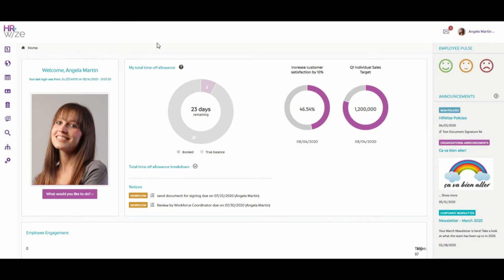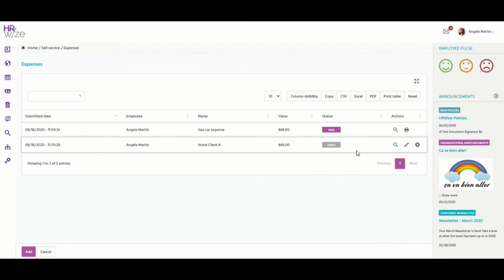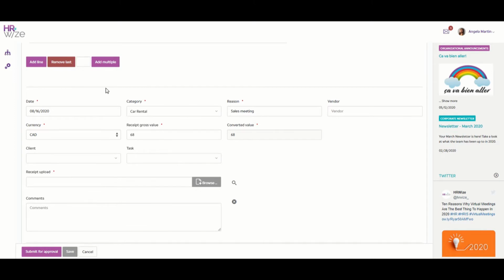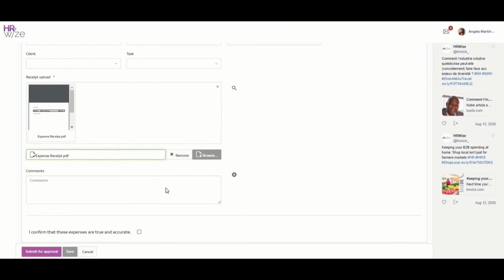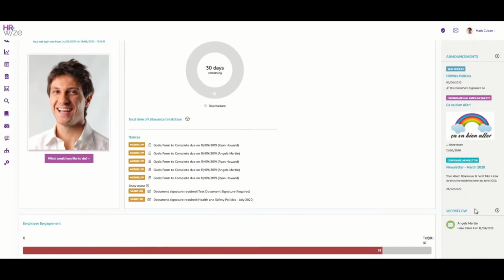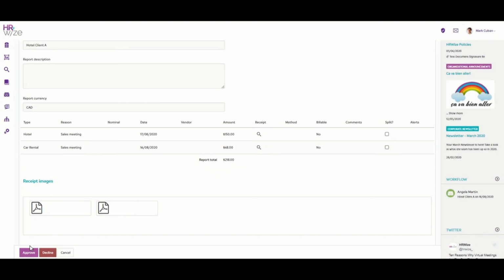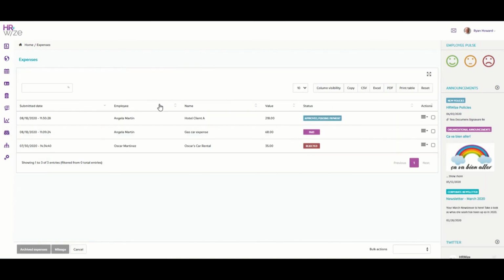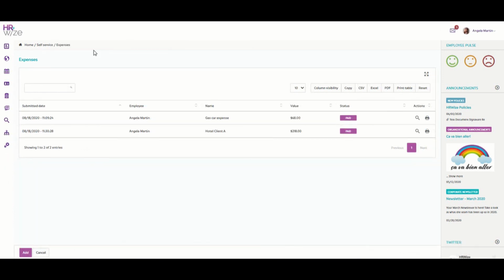HRWize | Finance - Expenses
Here we look at how HRWize gives your employees the ability to make their Expense claims via their self-service function.